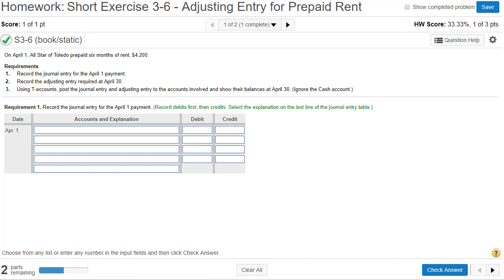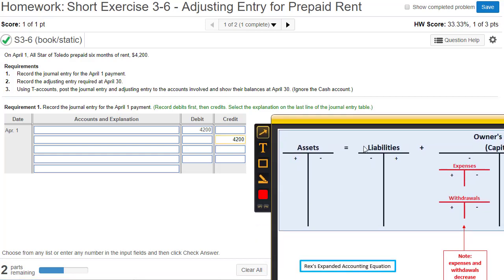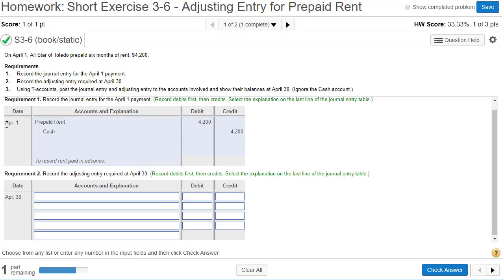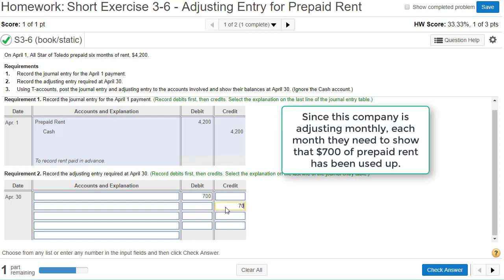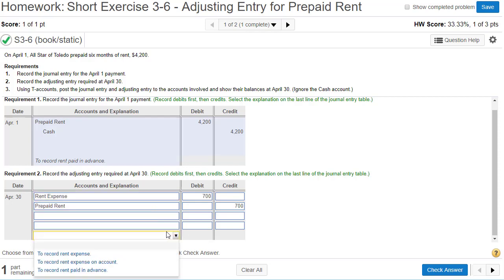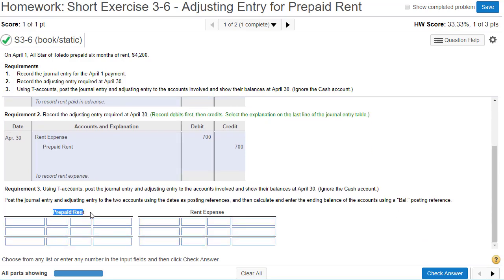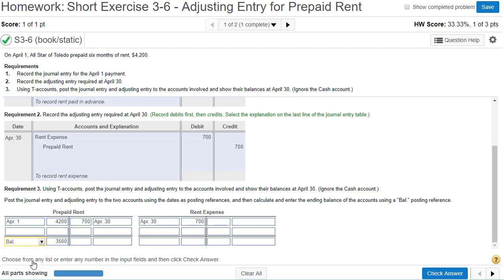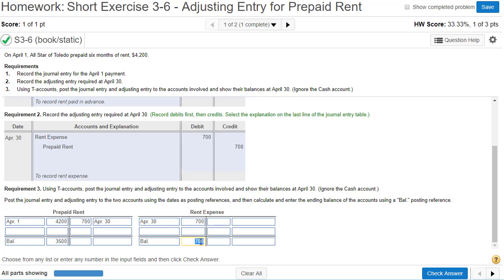SE 3-6 Adjusting Entry for Prepaid Rent